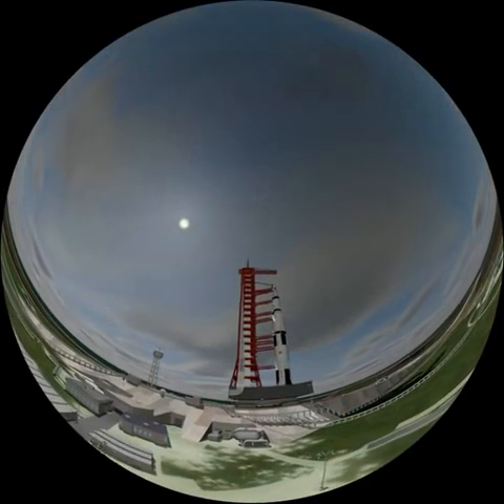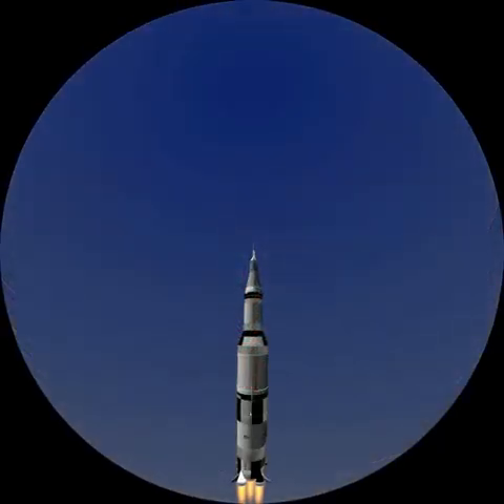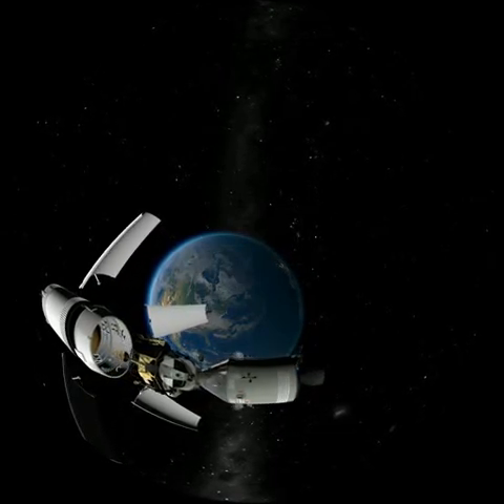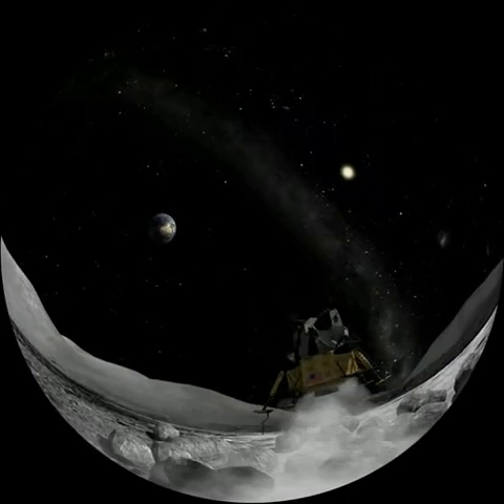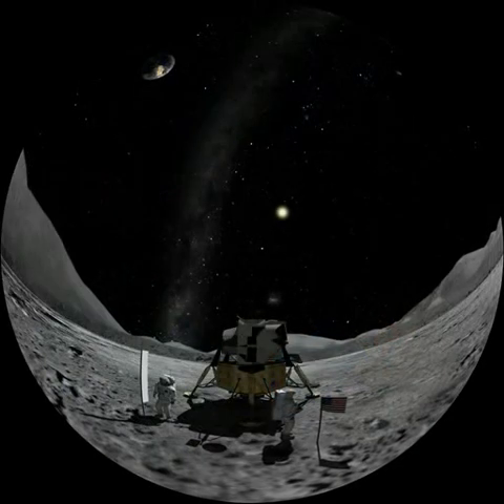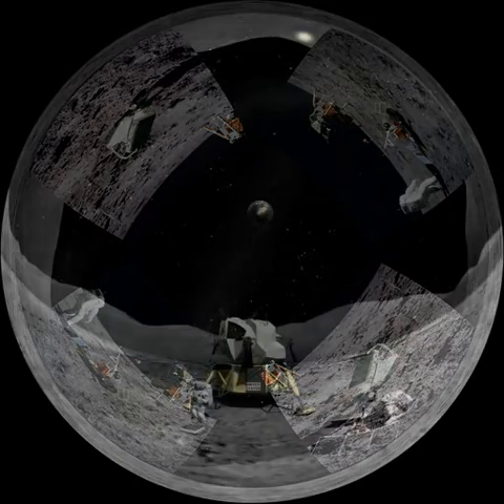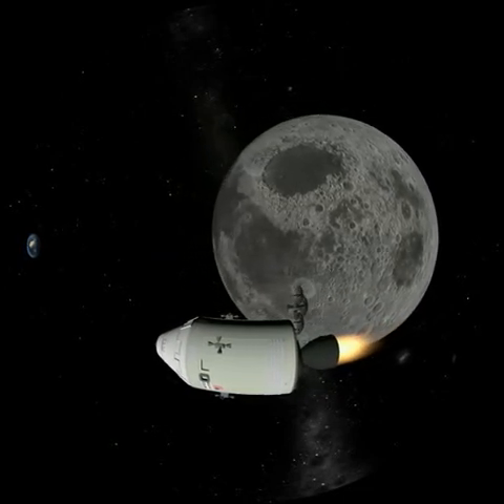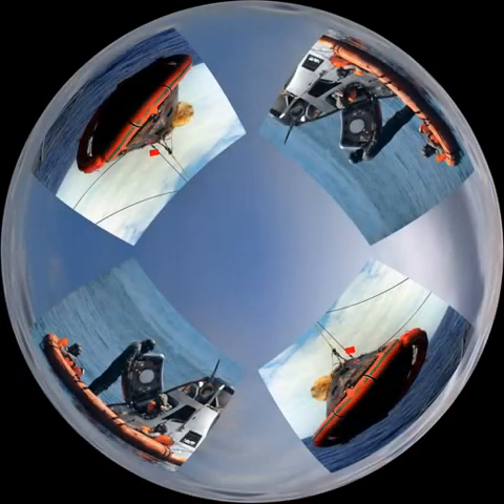apollo11 512en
Apollo 11 mission planetarium show (english version)